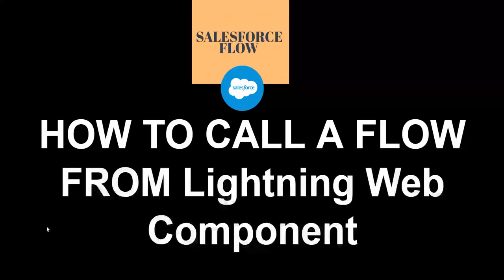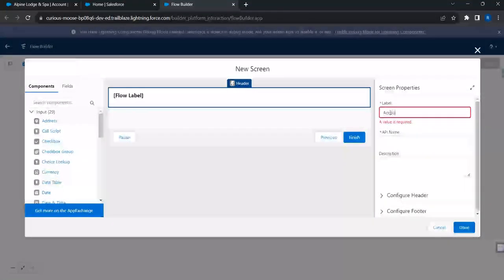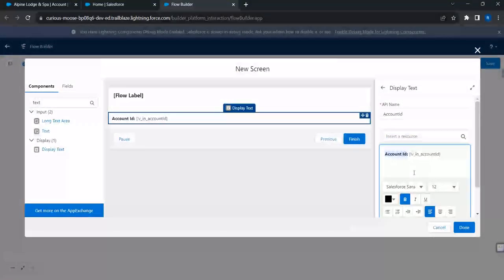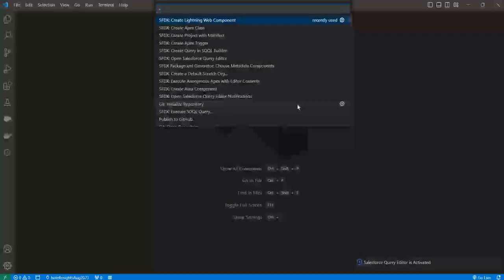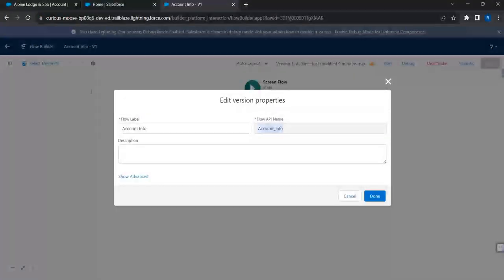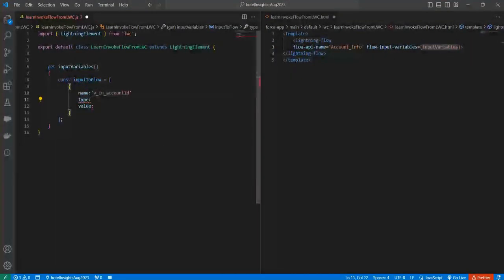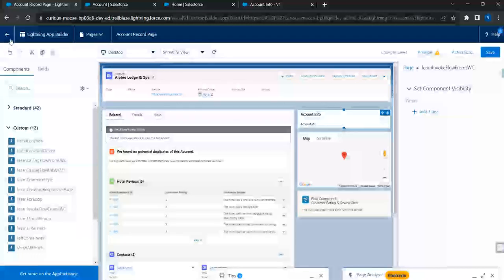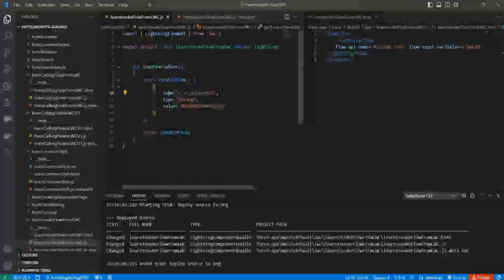30.How to Series | Salesforce Flow | Call FLOW From Lightning web component (LWC)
Flows are powerful Low-code automation tools. Everybody can apply custom business logic to automate tasks on Salesforce using flows

Learn and Shine - Salesforce Flows